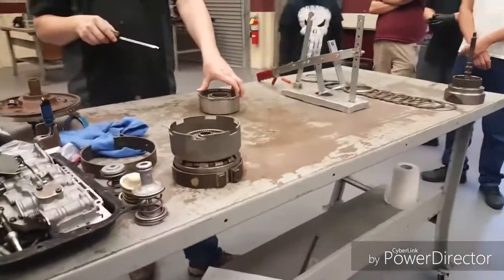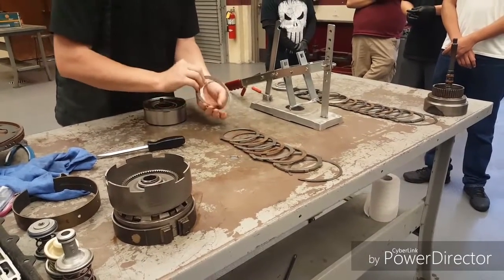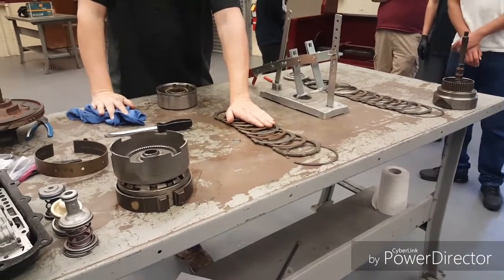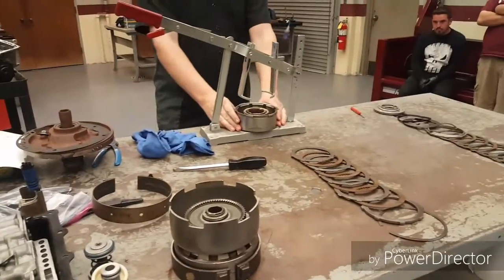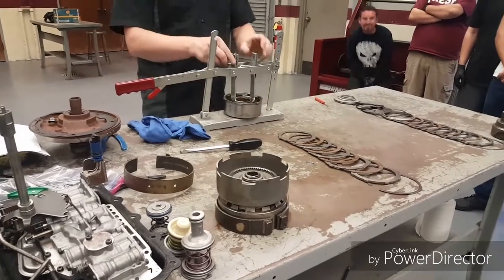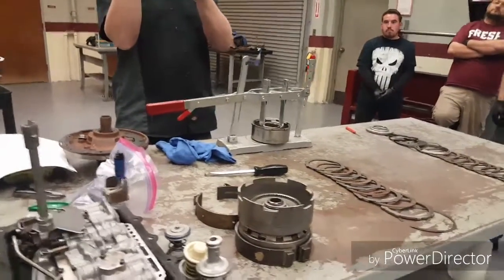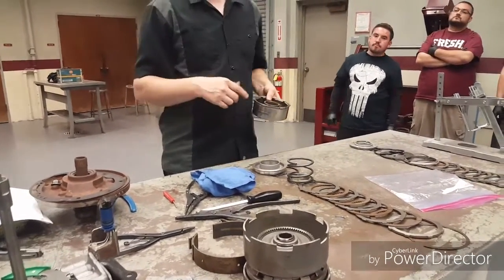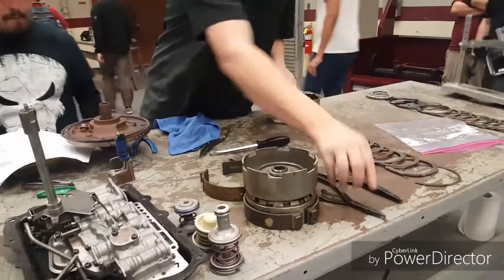My Teacher Shows Us How to Disassemble a Clutch Assembly in a Automatic Transmission PART 2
It's a Mopar 30TH 3-Speed Hydraulic Automatic Transmission

1.  Foul language
2.  Spam
3.  Bullying to other individuals
4.  Racism and sexism. (No sex jokes)